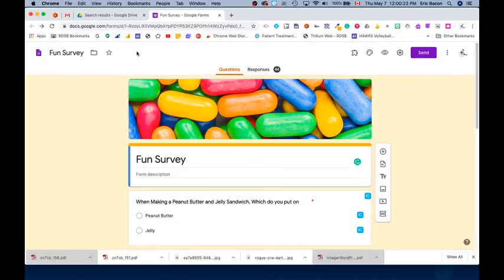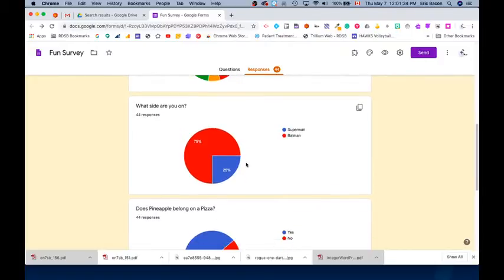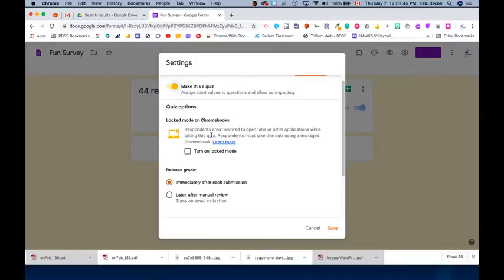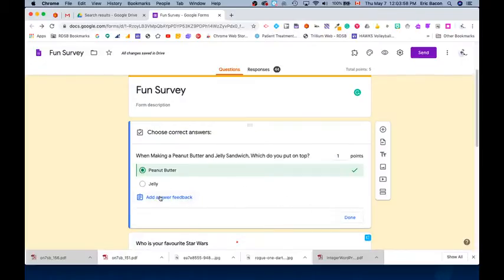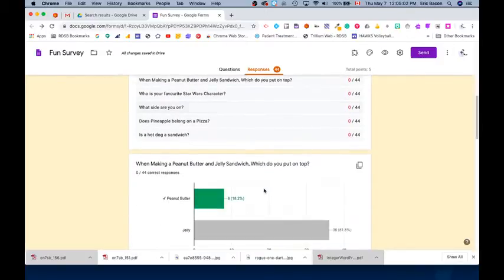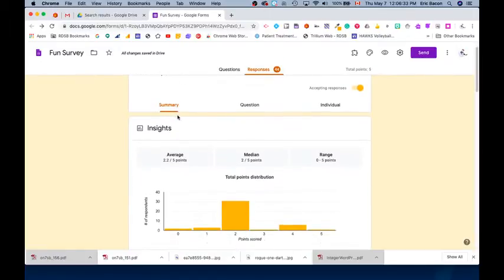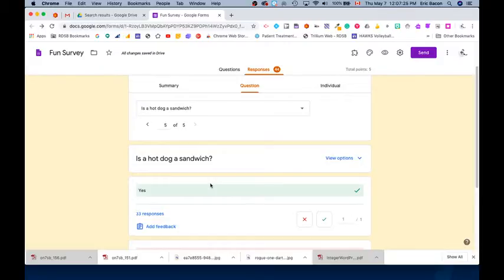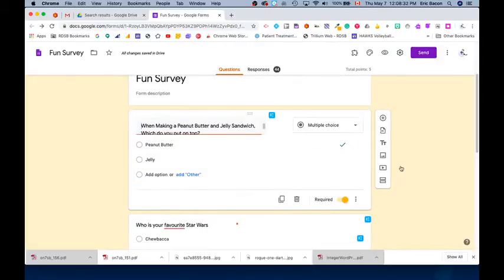EdTech Lunch-Turning Google Forms into Quizzes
This 10 minute tutorial will help you turn your Google Form into a Quiz that can either be assessed right away, or you can go in and assess at a later date.